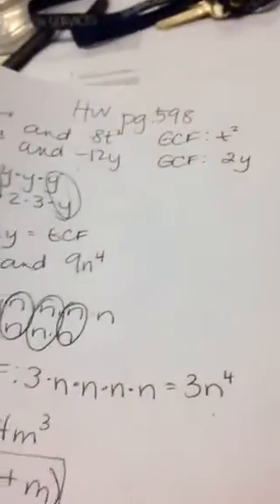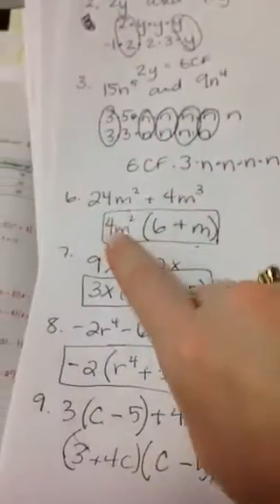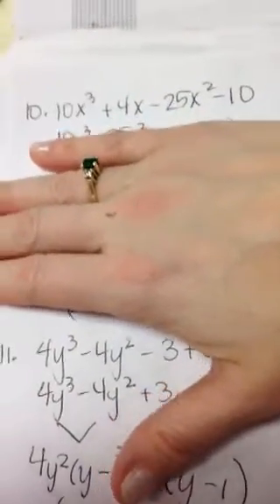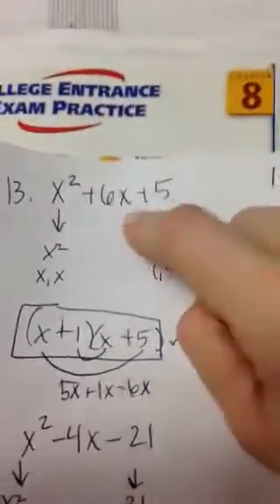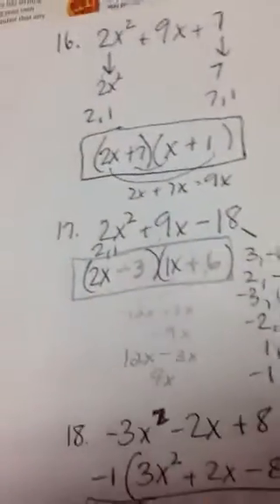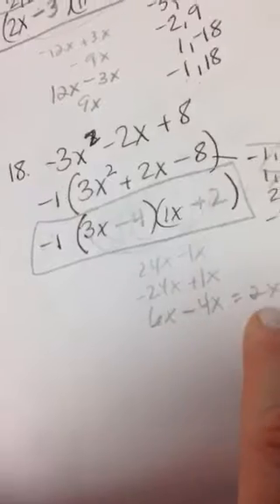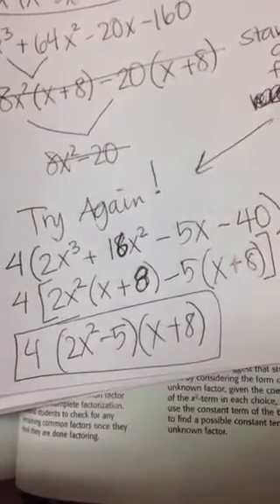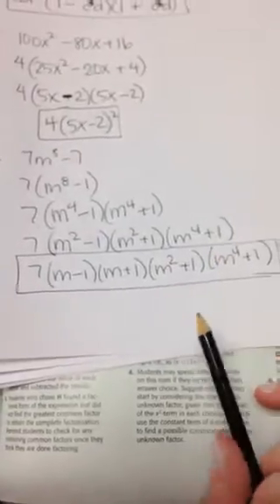Math factoring hw pg598